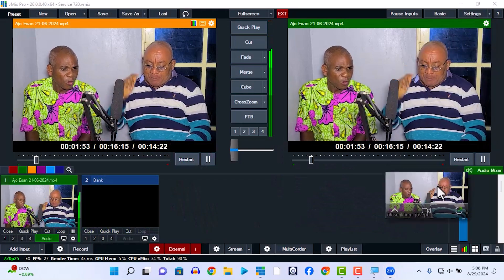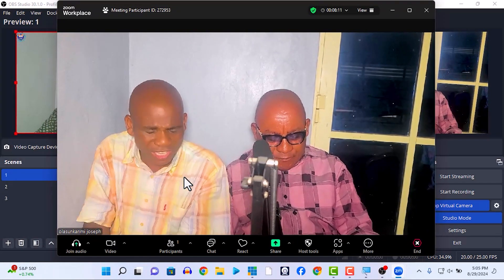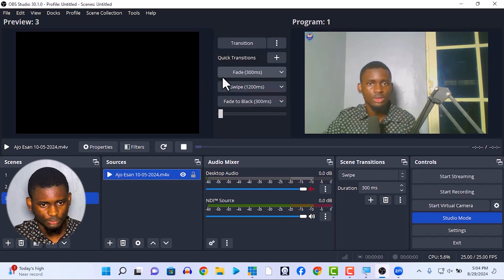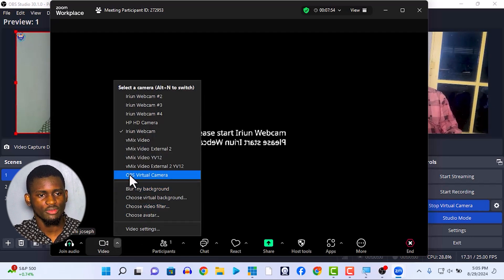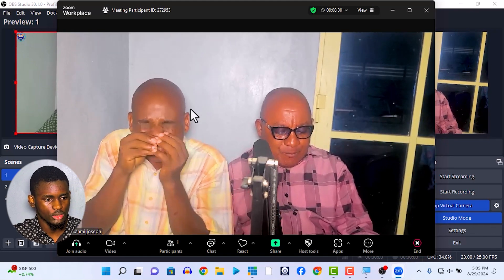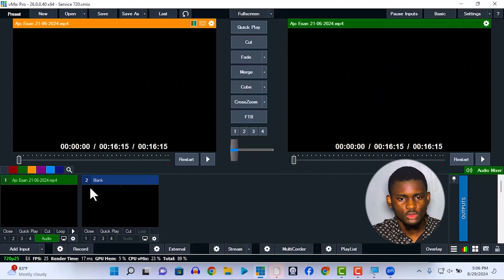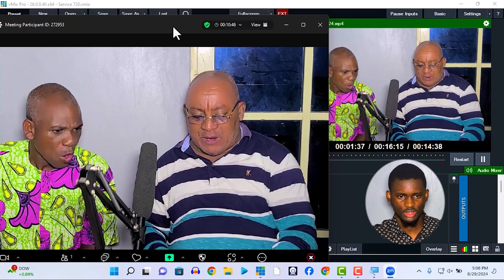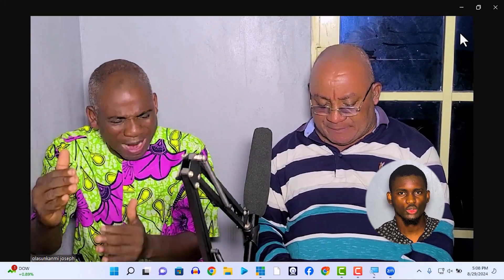How to use your vMix or OBS output as your video source on social media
In this video, you'll learn how to use your video output in vMix or OBS as your video source for popular social media channels like Zoom, WhatsApp, Google Meet, and more. Whether you're a content creator, streamer, or professional presenter, this guide will help you enhance your live streams and video calls.

By the end of this video, you'll be equipped with the knowledge to elevate your video production and connect with your audience like never before!